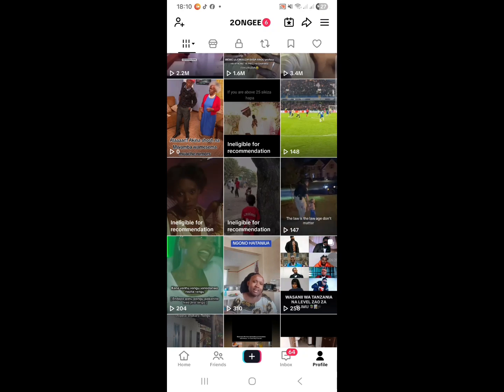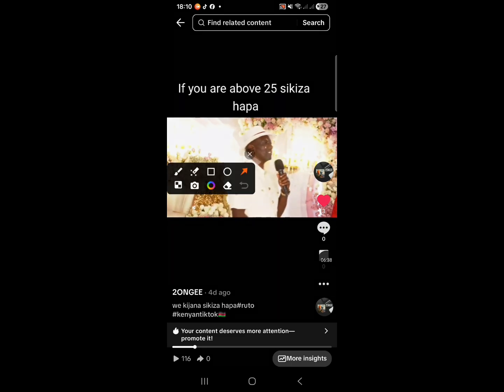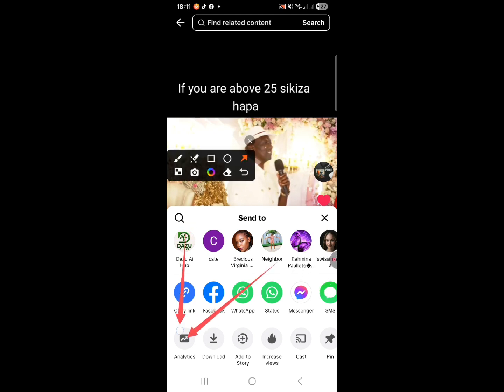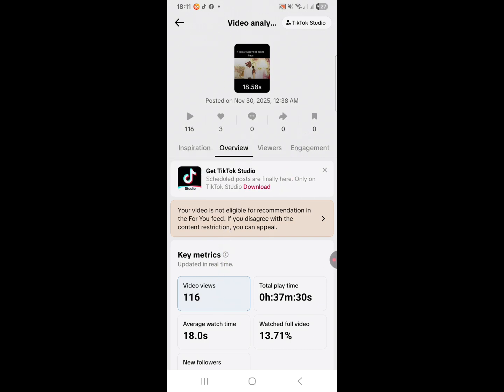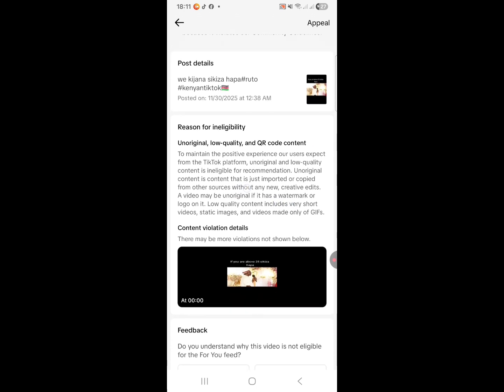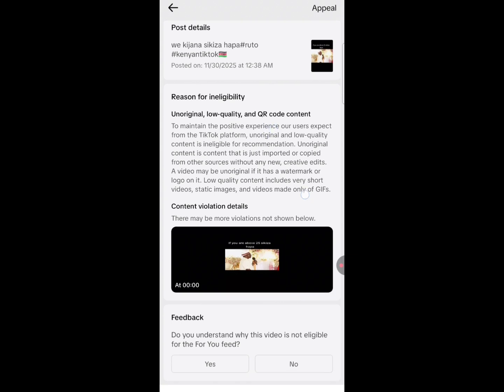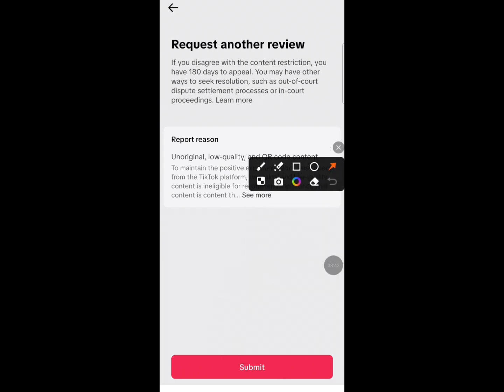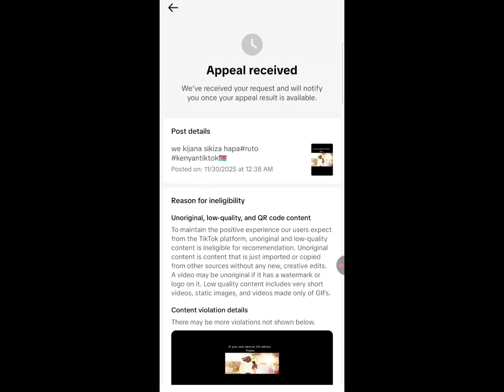Solve " Ineligible For Recommendation" in TikTok Videos 📸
A step by step guide to solve the Ineligible For Recommendation issue in uploaded tiktok videos and content